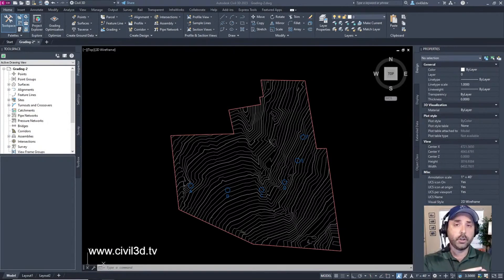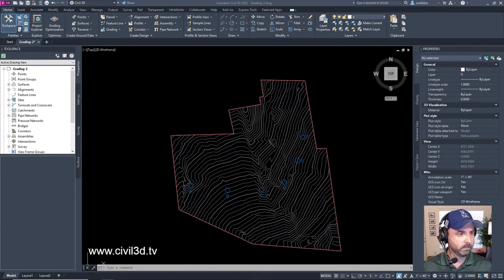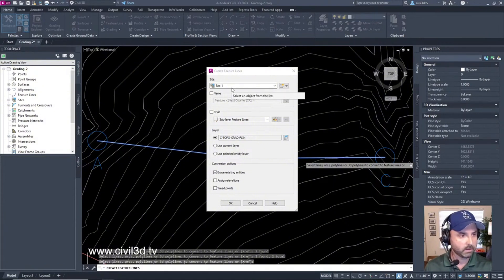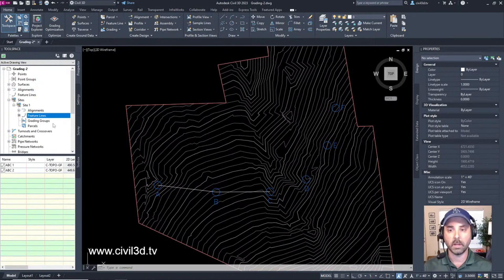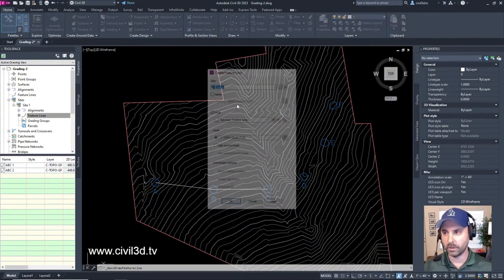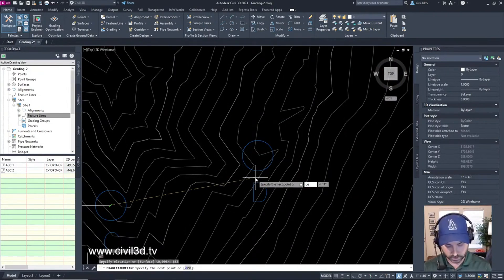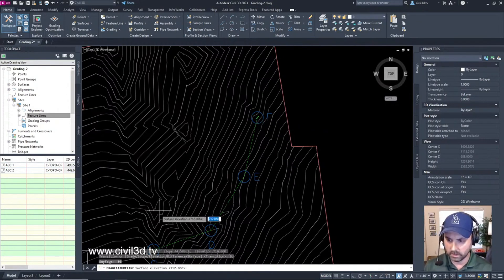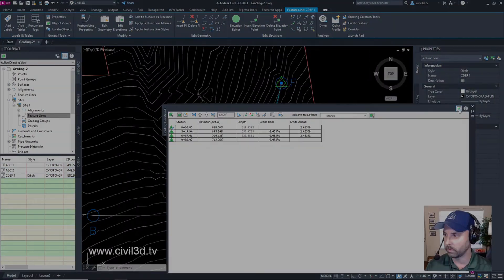01 Feature Line Creation and Using the Elevation Editor in Civil 3D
In this tutorial titled "Civil 3D: Creating Feature Lines from Objects and from Scratch," Civil3D.TV demonstrates two methods for creating feature lines in Civil 3D—either by converting existing AutoCAD geometry or by drawing new ones directly. Learn how to organize, name, and elevate feature lines for effective site grading.

What You’ll Learn:

- Creating Feature Lines from AutoCAD Objects (0:30): Convert existing lines or polylines into feature lines, assigning them to a specific site for better organization.
- Naming Feature Lines (1:11): Add meaningful names to feature lines to keep your drawing clear and structured.
- Drawing Feature Lines from Scratch (1:58): Create new feature lines by specifying start and end points, elevation settings, and transition types for smooth grading.
- Assigning Surface Elevations (2:58): Automatically assign elevations to a feature line based on an existing surface.
- Viewing Elevations in the Editor (3:18): Use the Elevation Editor to inspect, refine, and verify feature line elevation data.

Do you prefer creating feature lines from AutoCAD objects or drawing them from scratch? What’s your workflow for managing multiple sites and grading plans? Share your insights in the comments!

Timestamps:
0:30 – Creating Feature Lines from AutoCAD Objects
1:11 – Naming Feature Lines
1:58 – Drawing Feature Lines from Scratch
2:58 – Assigning Surface Elevations
3:18 – Viewing Elevations in the Editor